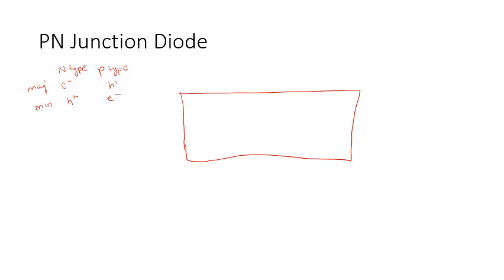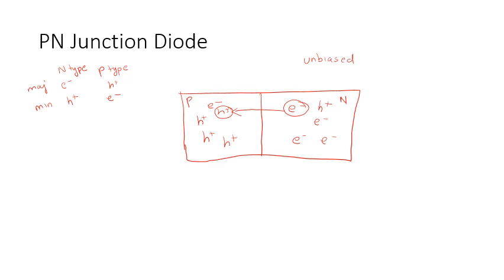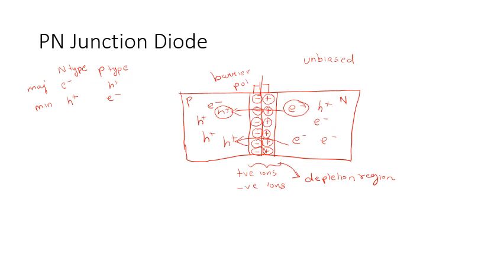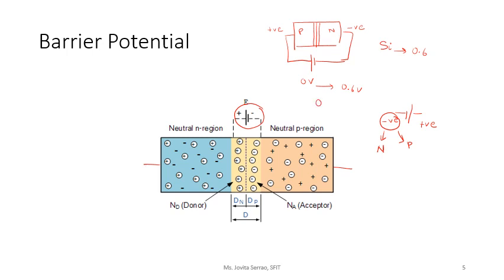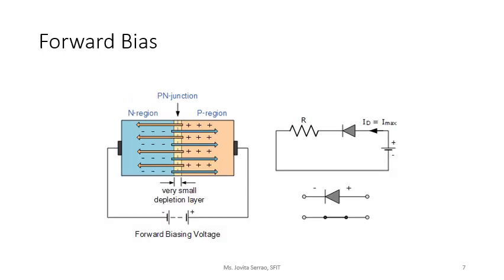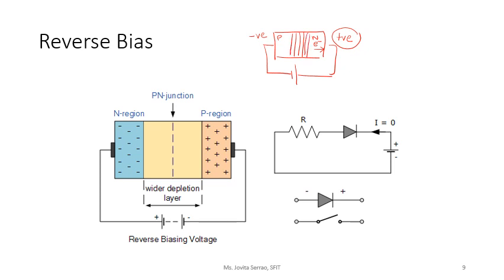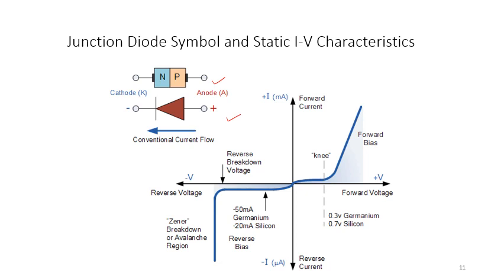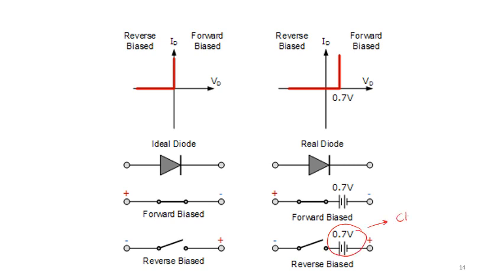Lecture 5: PN Junction Diode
Introduction to construction, operation and characteristics of PN Junction Diode